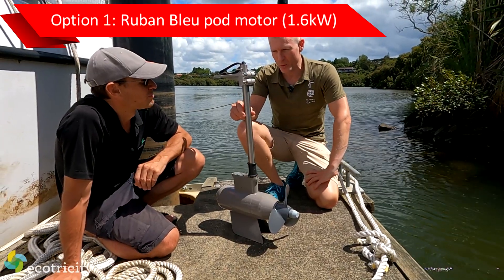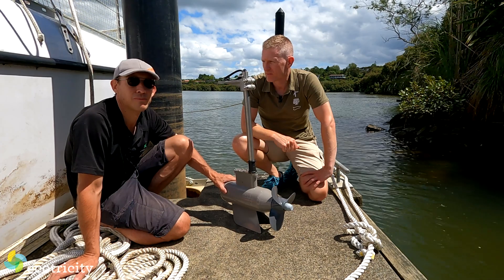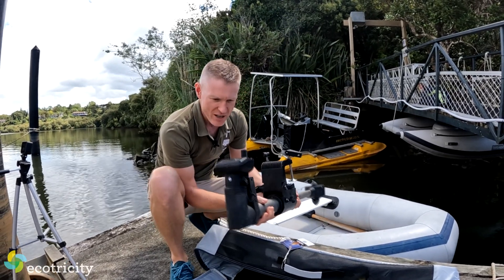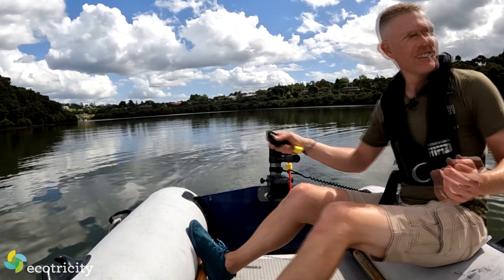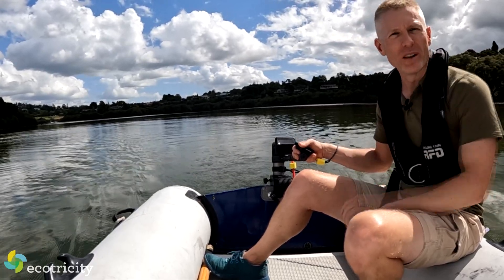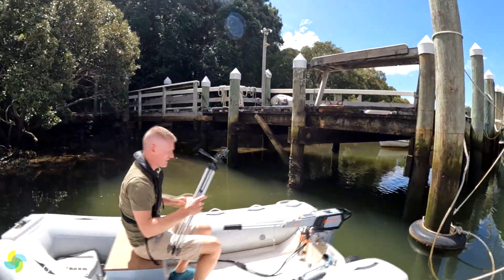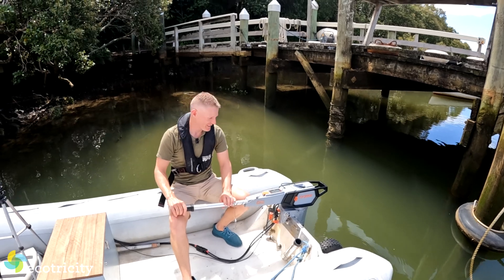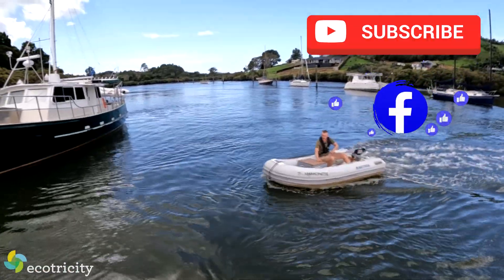Electric outboard motors: 3 eco-friendly options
Electric cars are replacing dirty old combustion cars all over the world, but what about boats? Well, as Gav found out, there are plenty of electric outboard motor options now available and they're fun to use!

They're just as powerful as petrol and diesel outboard motors, but have many more advantages. They're cleaner, easier to use, and boatloads cheaper than smoky, dirty petrol & diesel outboard motors - and with electric, you can make your own renewable electricity to power them.

Plus, if you're a boaty, then you'll know exactly how dirty and dangerous oily petrofuels are on the water, so there's never been a better time to ditch that filthy old stuff!

So, if you're keen on cutting your power bill and your carbon footprint, head over and join us in the fight against Climate Change.
Ecotricity is now New Zealand's only climate positive electricity provider, which means that means by switching today, you're actually helping to turn back the clock on Climate Change, while saving money in the process.

Head to ecotricity.co.nz and chuck in your address to see how much money & carbon you can save right now. It's that easy and it makes a real, positive difference for the next generation.